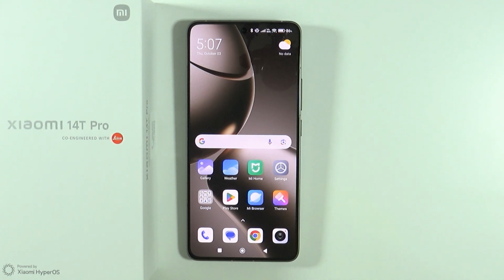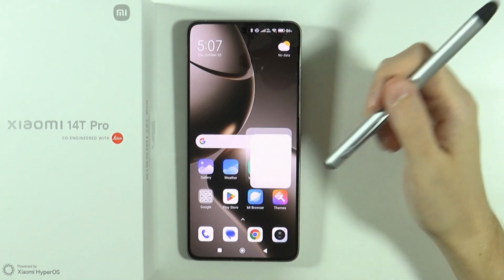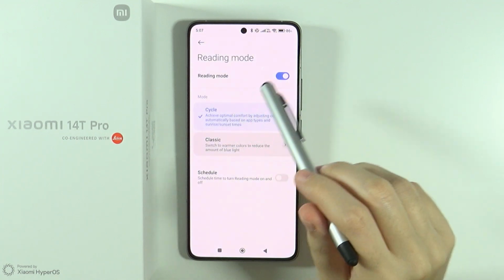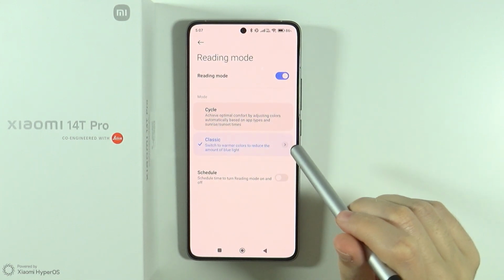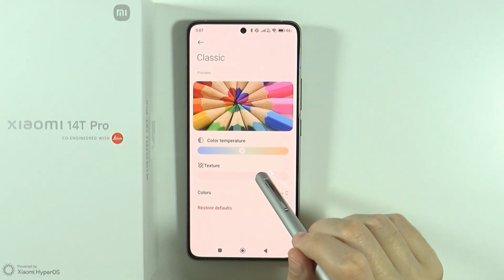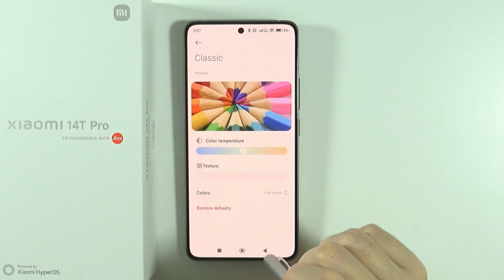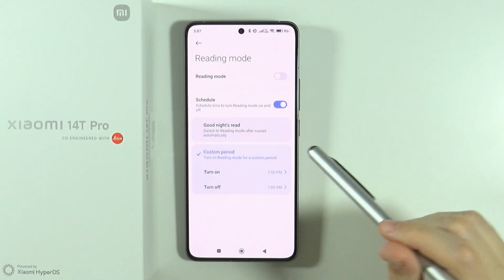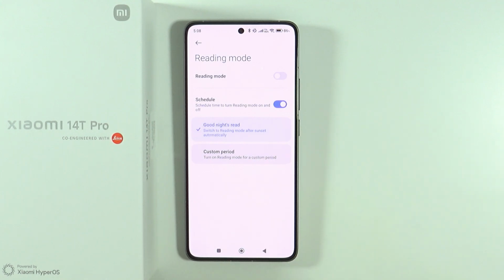Xiaomi 14T/14T Pro: How to Enable Blue Light Filter (Reading Mode)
Discover how to activate the blue light filter on your Xiaomi 14T and 14T Pro in this brief tutorial. We’ll guide you through the steps to enable Reading Mode, which helps reduce eye strain and enhances your viewing comfort during extended screen time. Enjoy a more pleasant reading experience with this simple adjustment!